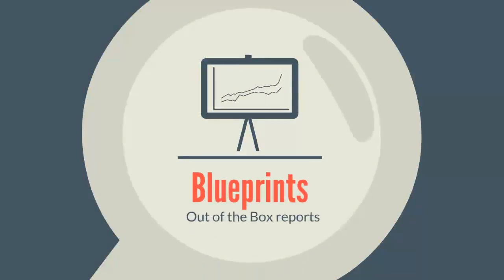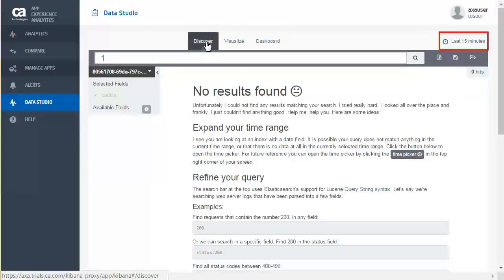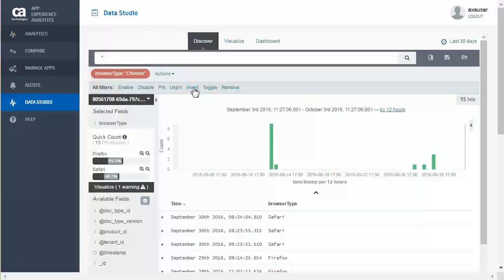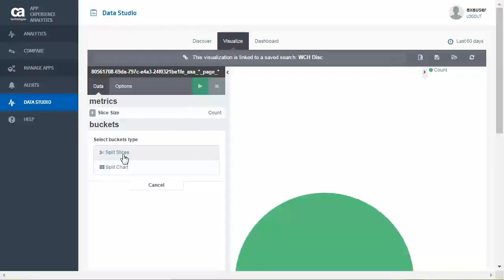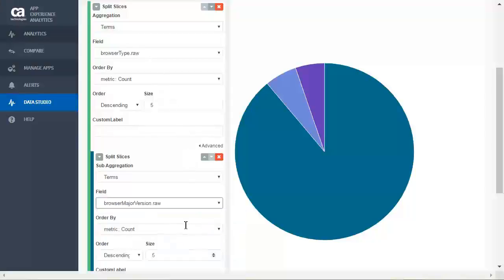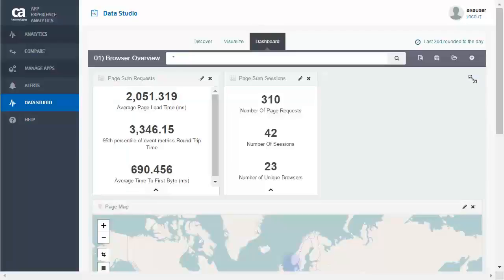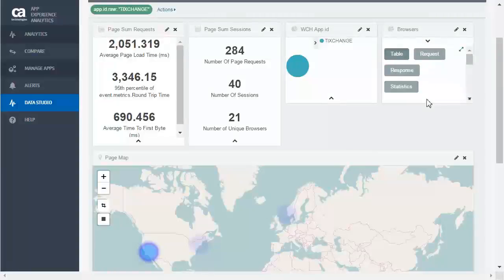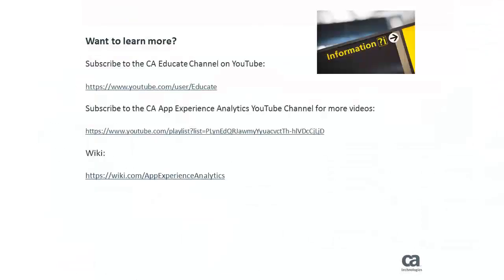CA App Experience Analytics: Visualize Your Data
In this video, you will learn how to use the new Data Studio to create and edit custom visualizations to suit your Ad Hoc reporting requirements.